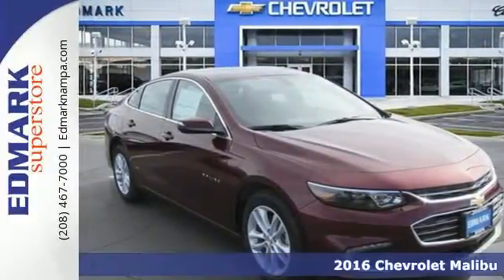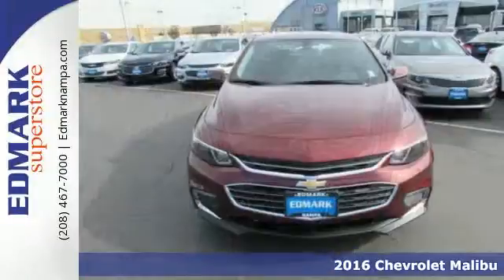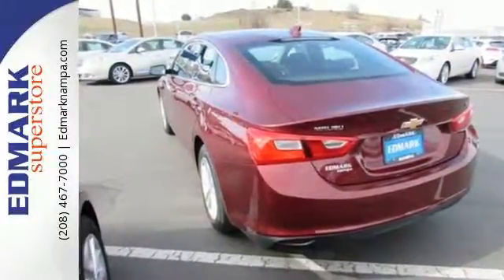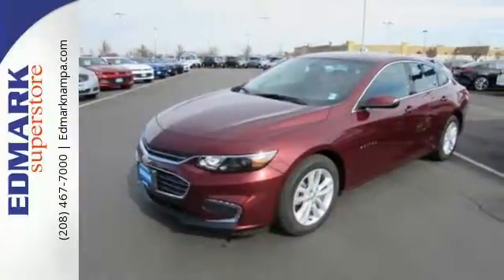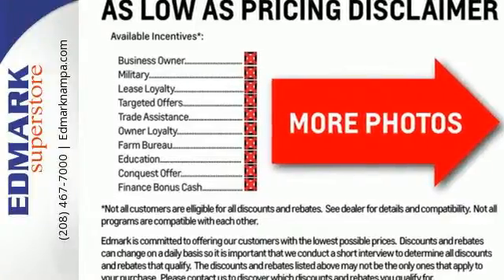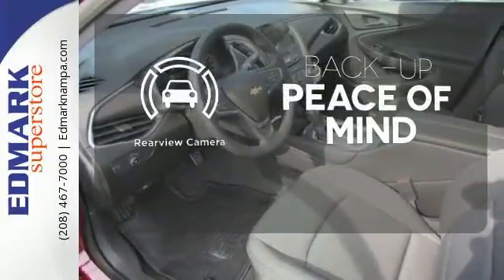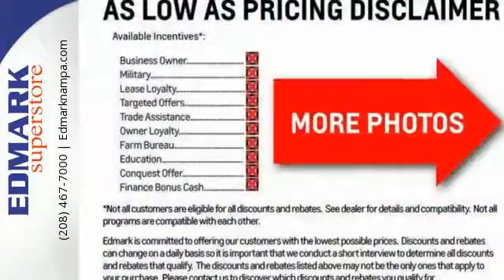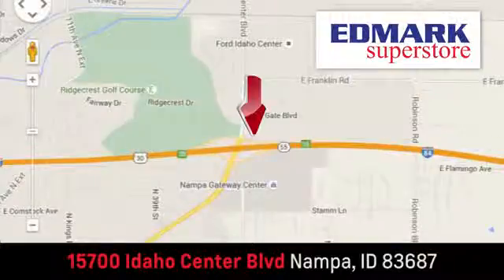2016 Chevrolet Malibu Boise ID Nampa, ID #160238 - SOLD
Year: 2016
Make: Chevrolet
Model: Malibu
Trim: LT
Engine: 4 Cyl. 1.5L
Transmission: Automatic
Color: Butte Red Metallic
Interior: Jet Black
Stock #: 160238
VIN: 1G1ZE5STXGF174543
C Confused about which vehicle to buy? Well look no further than this terrific 2016 Chevrolet Malibu. This Malibu is nicely equipped. A spacious car that gets great fuel mileage... Why torture yourself driving a small commuter box up and down the highway every day when you can ride in roomy comfort.

Address:
15700 Idaho Center Blvd